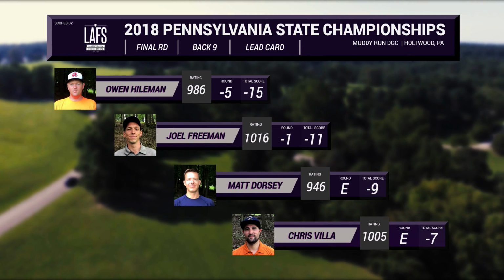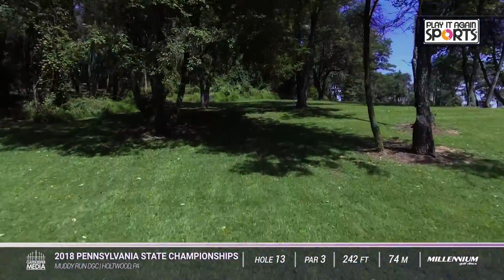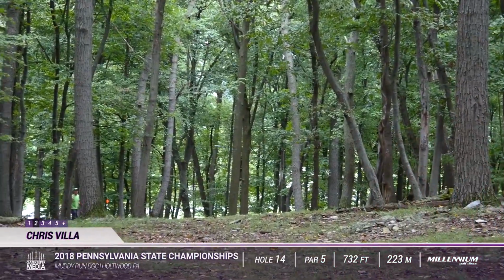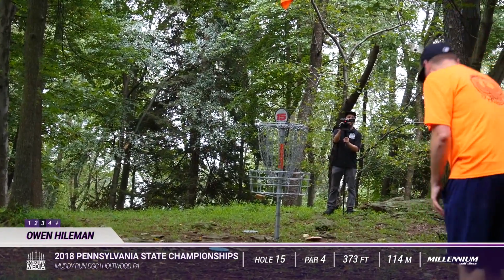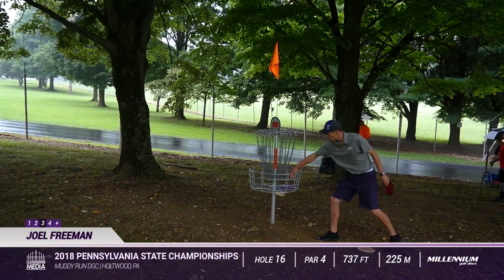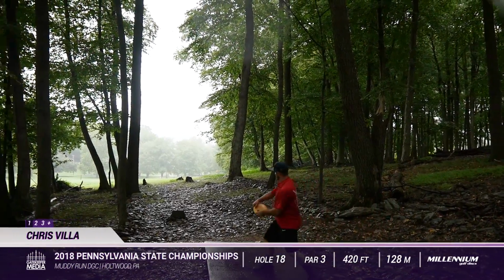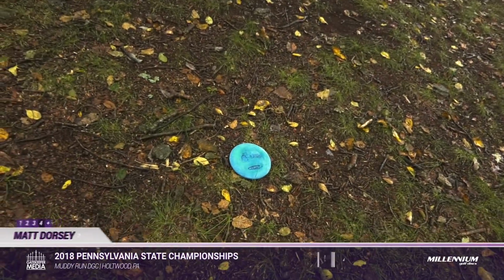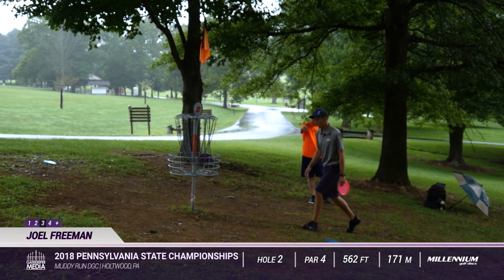2018 Pennsylvania State Championships | Final RD, B9 | Hileman, Freeman, Dorsey, Villa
Coverage is powered by Millennium Golf Discs.

Featuring:
Owen Hileman
Joel Freeman
Matt Dorsey
Chris Villa

Commentary
Kurt DeMarra & Justin Weaver